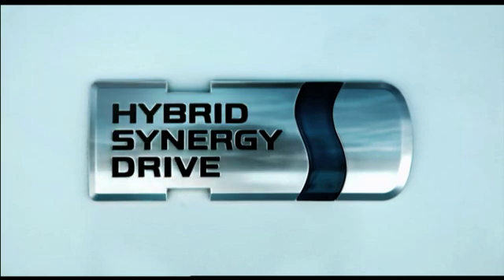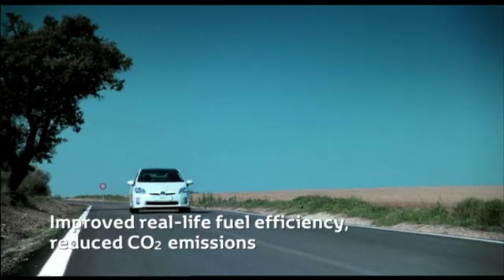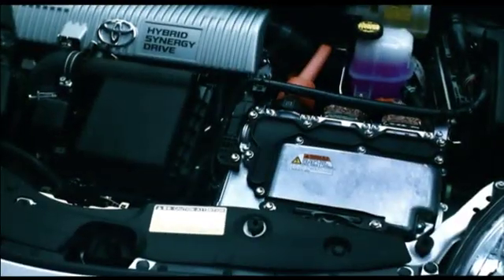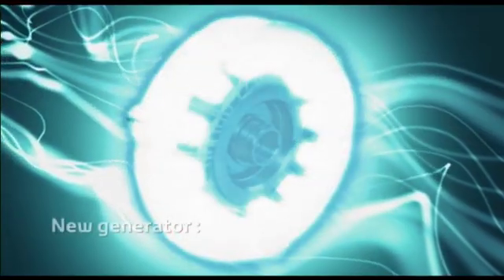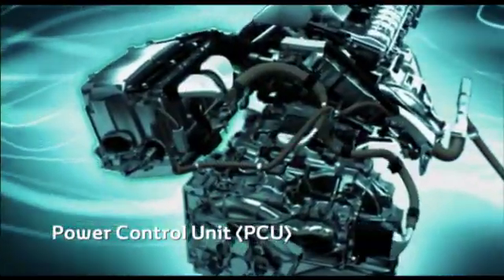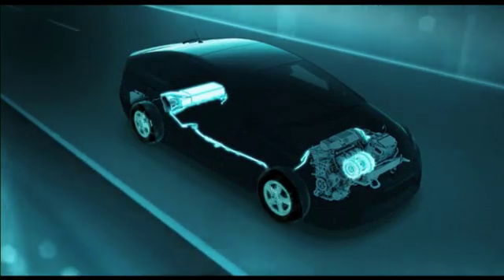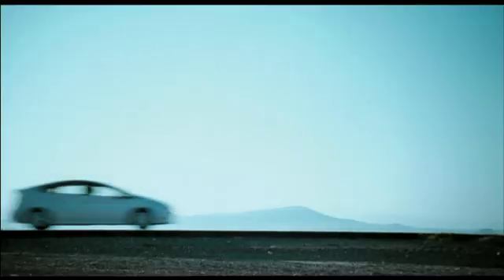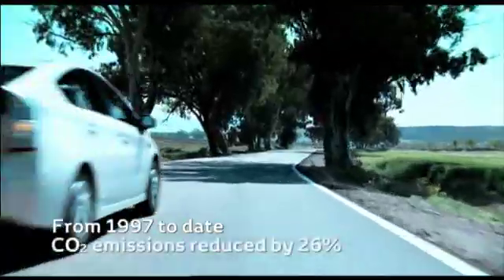Prius HSD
The new Toyota Prius introducing the Hybrid Synergy Drive.